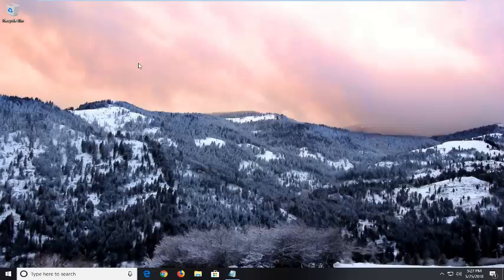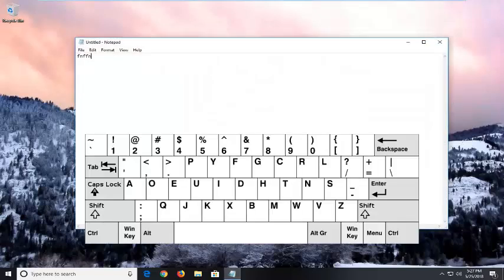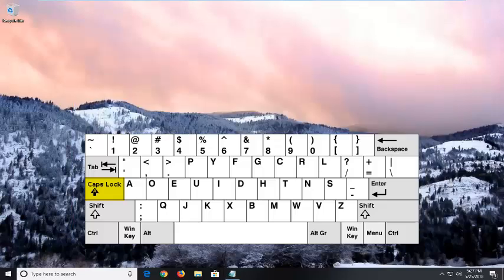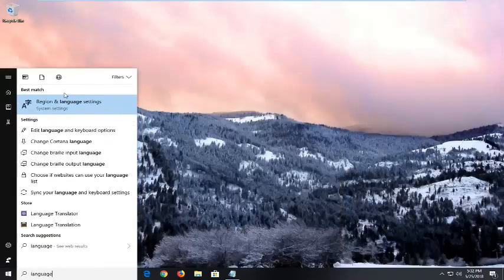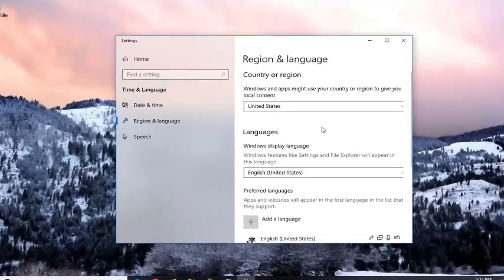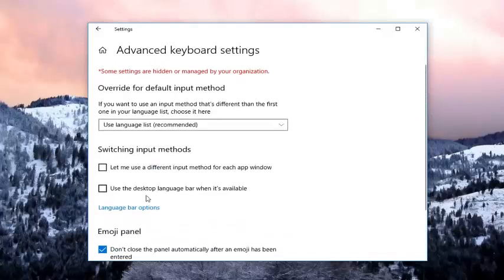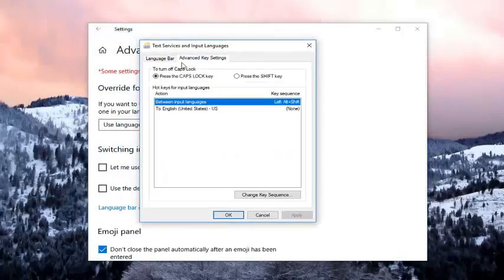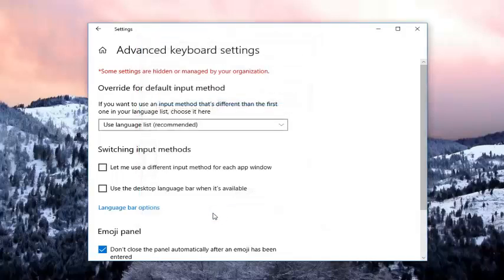Stuck With CAPS LOCK Fix - How To Write Lowercase Once Again [Tutorial]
Caps Lock, which causes you to type in all capital letters, on a Windows or Mac computer. Turning off Caps Lock on a functional computer is as simple as pressing the "Caps Lock" key again, but if your Caps Lock key is stuck, you'll need to fix the key.